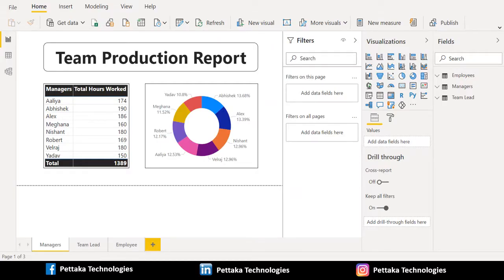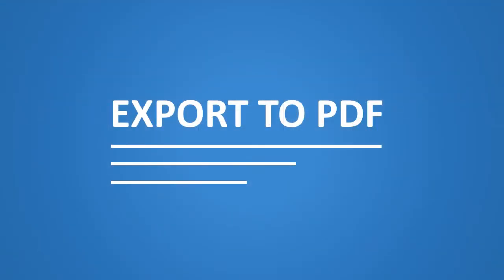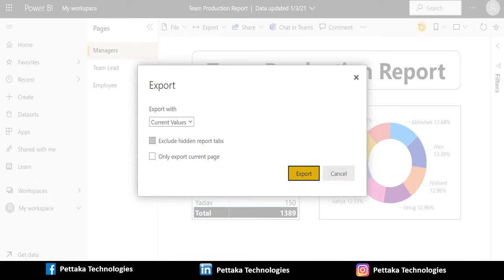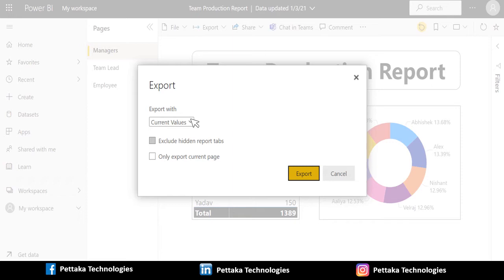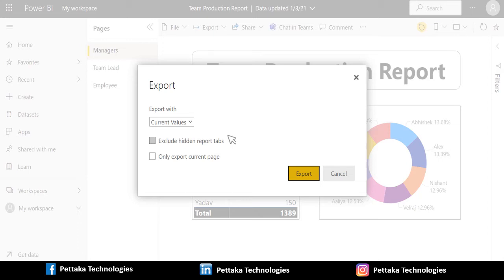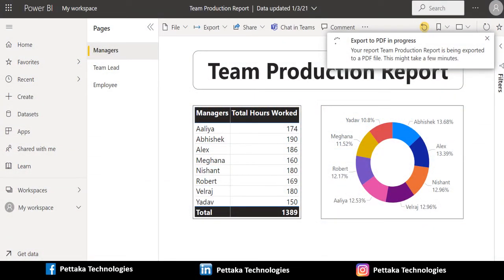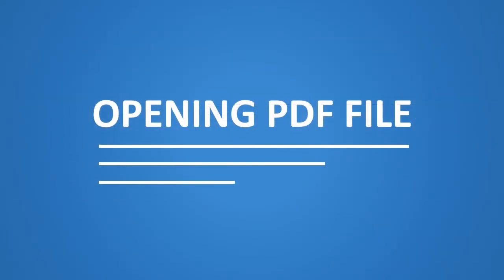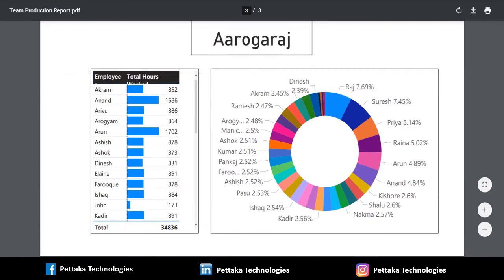How to Export Power BI Reports to PDF File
In this video, explained "How to export entire power bi reports to pdf file". In Power BI Service, you have the option to export your power bi report or dashboard to pdf. You can export current page report or entire power bi report .

Step 2:
Open your power bi report in power bi service canvas and click power bi export option and select pdf then you will get notification and file will get downloaded.

Step 3:
Now you can open PDF file and save it in your desktop.